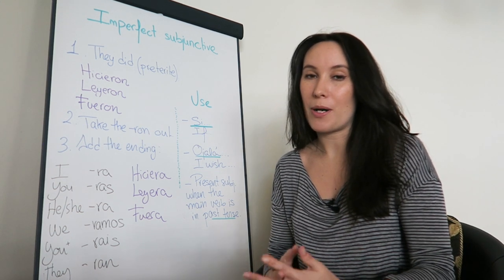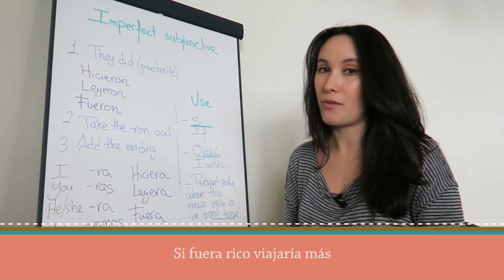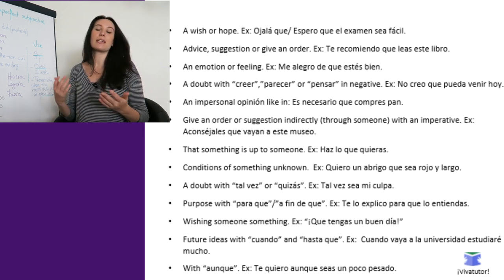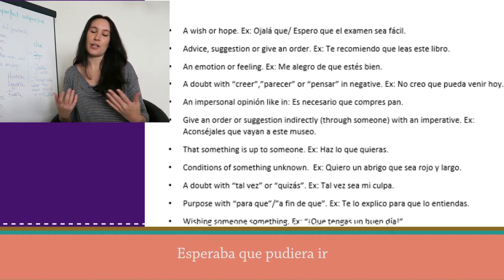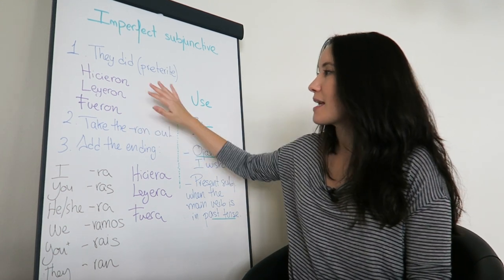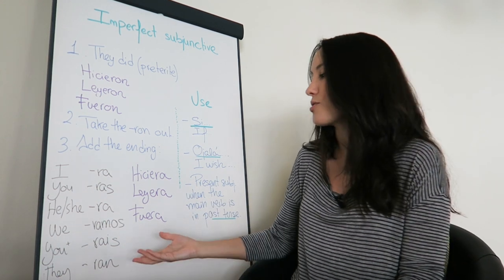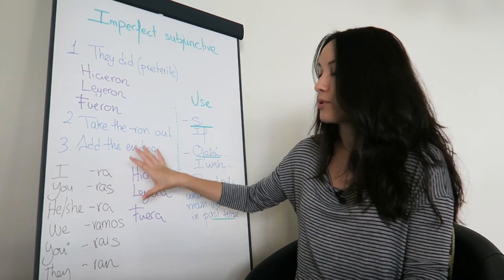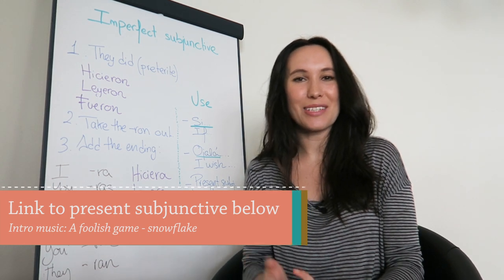Imperfect subjunctive - plus practice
Learn when and how to use imperfect subjunctive in just 5 min!

Then, practice with the two tasks suggested in the video and leave the answer below if you want my correction.

¡Hasta pronto! / See you soon!